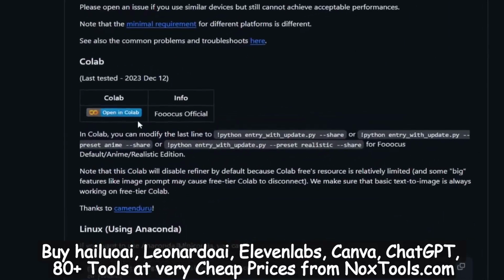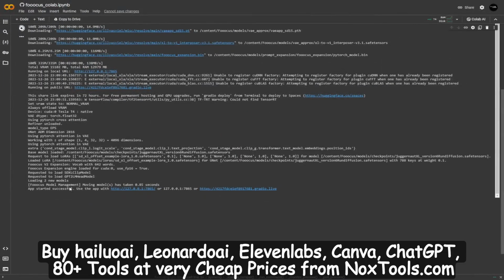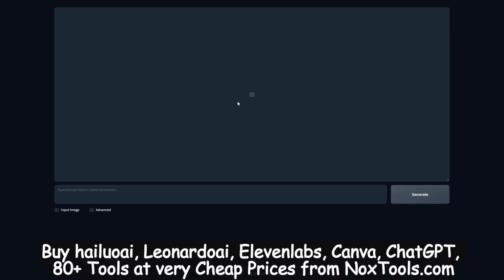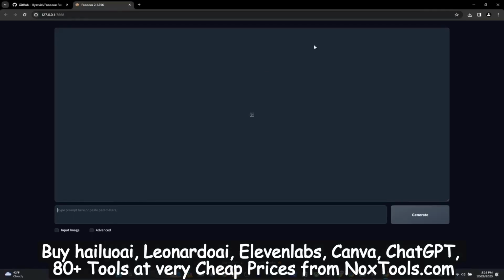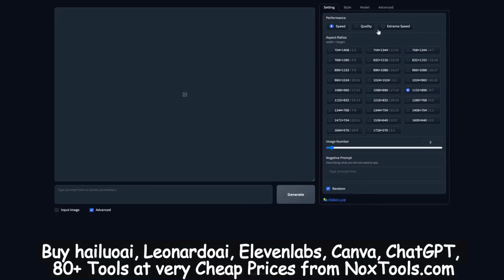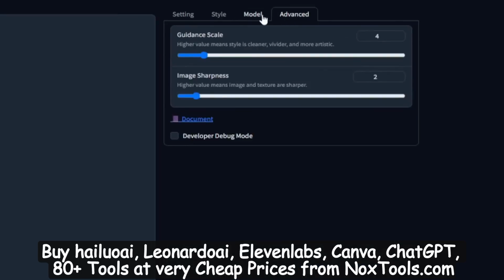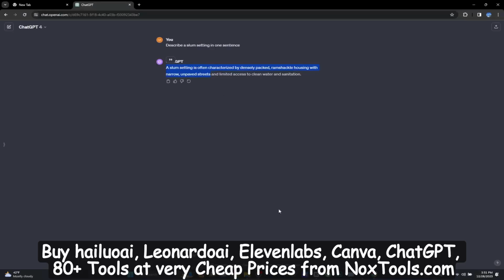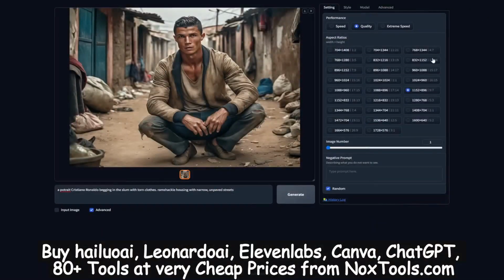How to create UNLIMITED A.I Images for FREE!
Unlock the potential of AI-generated imagery with "Fooocus." This video is your ultimate guide, eclipsing popular tools like Midjourney, DALL-E 3, Leonardo AI, and Stable Diffusion. Perfect for enthusiasts and professionals alike!

What You'll Discover:

Fooocus Unleashed: Explore the unique capabilities of Fooocus, setting new standards in AI art generation, beyond what's seen in Midjourney or DALL-E 3.
Comprehensive Guide: From a basic "how to use Midjourney" walkthrough to advanced Stable Diffusion tutorial techniques, we cover it all, highlighting how Fooocus complements these tools.
Leonardo AI & Fooocus: Delve into how Leonardo AI's approach to photorealism compares with Fooocus's innovative features.
Special Highlights:

Tutorial Excellence: Our Midjourney AI tutorial approach is adapted to help you master Fooocus, providing insights into both platforms.
Image to Image AI: See how Fooocus revolutionizes this domain, earlier explored by Stable Diffusion and DALL-E 3.
Free AI Image Generator Exploration: While discussing Fooocus, we also touch upon how other platforms like Midjourney function as free AI image generators.
Why Choose This Video:

For All Skill Levels: Whether you're seeking a "Midjourney AI tutorial" or advanced "Leonardo AI tutorial," this video is a comprehensive resource.
Creative Freedom with Fooocus: Understand how Fooocus offers a unique artistic journey, different from using tools like Stable Diffusion or DALL-E 3.
Profit from AI Art: Learn the commercial aspects of AI art, comparable to selling assets created in Midjourney or Leonardo AI​​​​.
Your AI Art Journey Starts Here!
Hit play to explore the diverse world of AI art, guided by the capabilities of Fooocus, and learn how it measures up to giants like Midjourney, DALL-E 3, Leonardo AI, and Stable Diffusion.